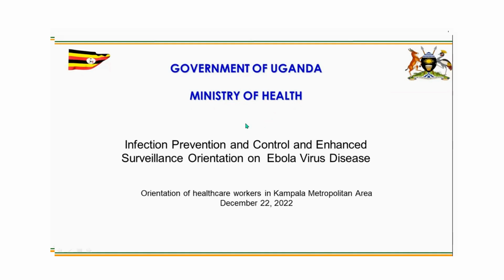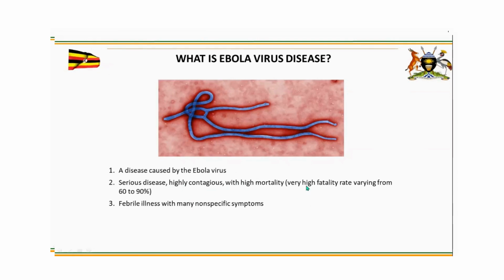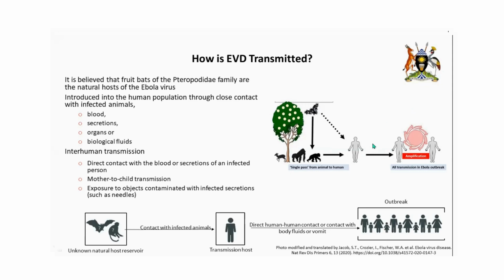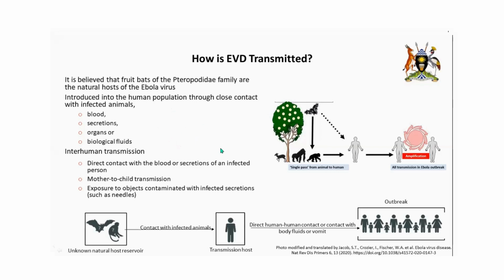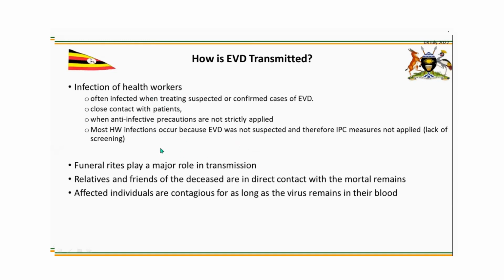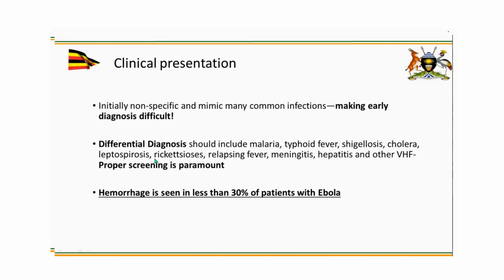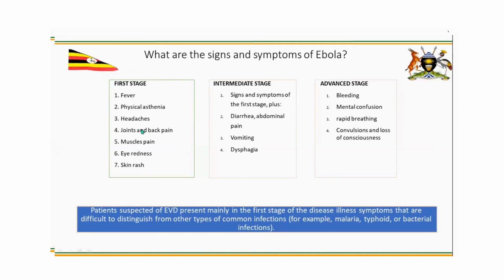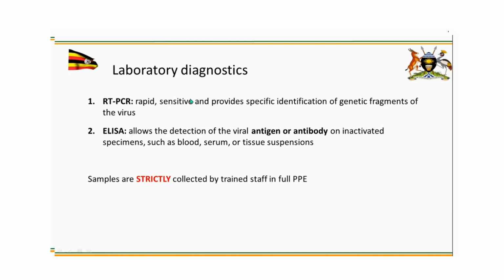Module 1 EVD Overview